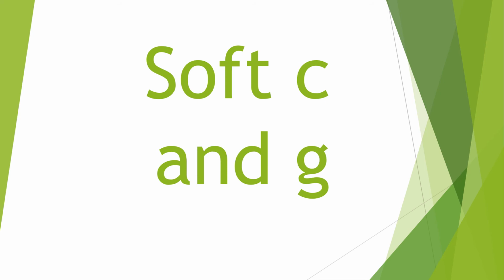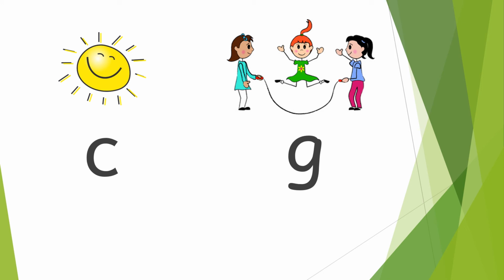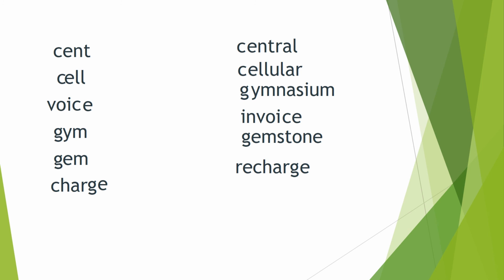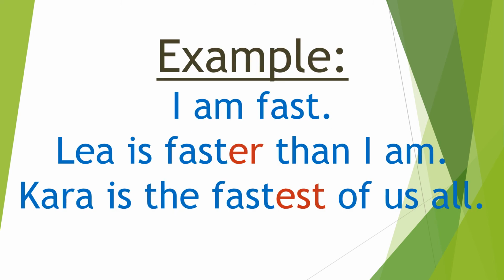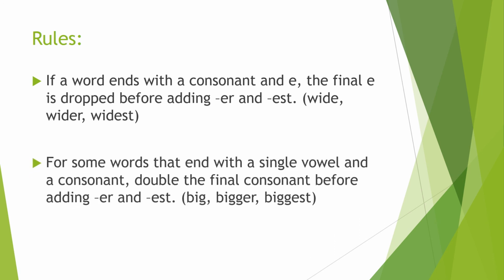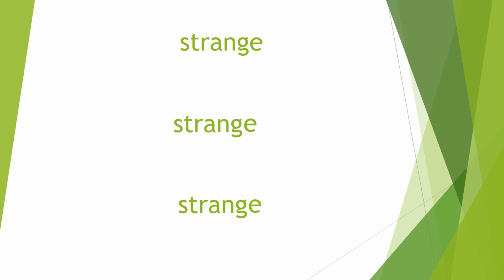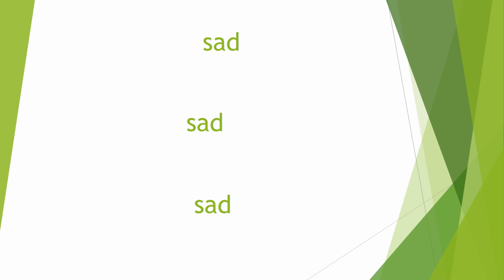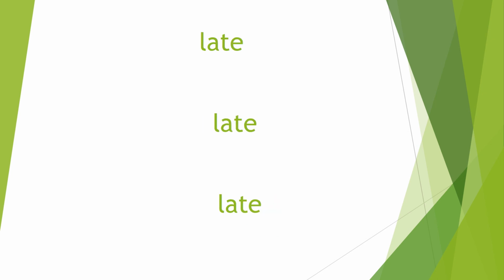soft c and g er and est video lesson